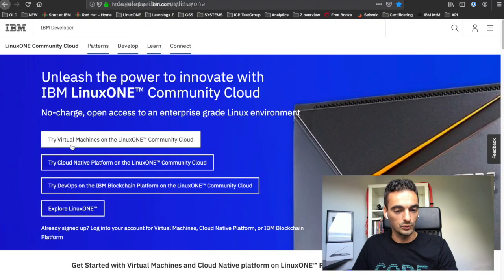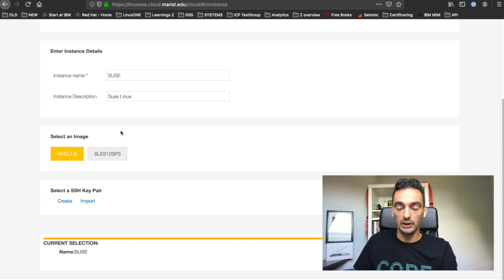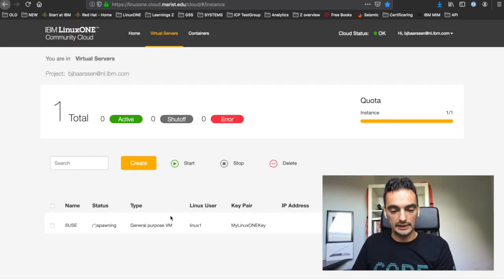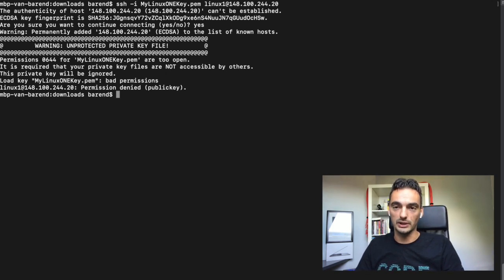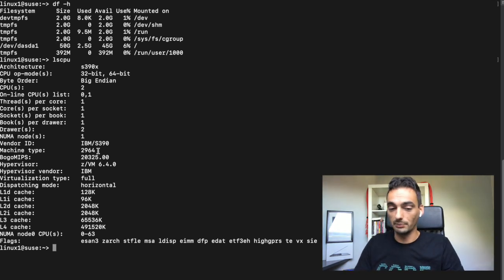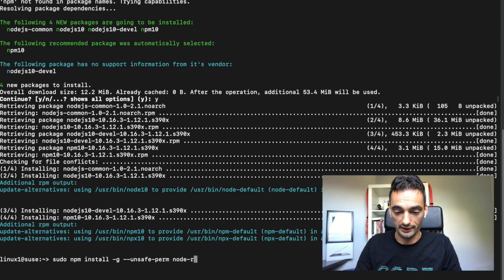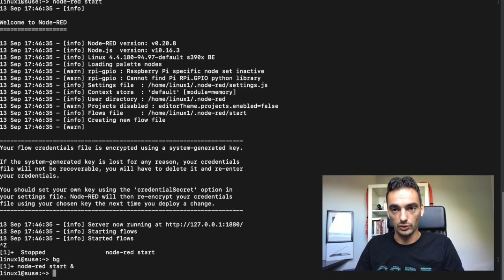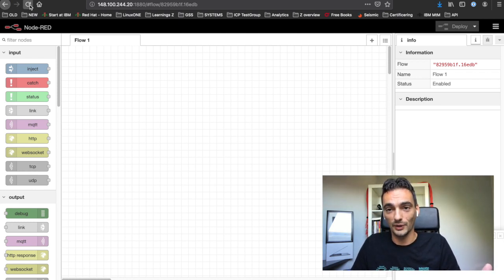Game Z Match | Try a free VM on LinuxONE with Node-RED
This video describe how to get a free VM on an IBM LinuxONE from the LinuxONE Community Cloud.
I also show how you can install and use Node-RED on this VM.

Used commando's:
Change file permission: chmod 600 SSHkey.pem
SSH to VM: ssh -i SSHkey.pem linux1@ipaddress
Disk space: df -h
VM info: lscpu
Install NPM: sudo yum install npm
Install Node-RED: sudo npm install -g --unsafe-perm node-red
Put process in background: bg
Adjust iptable: sudo iptables -I INPUT -p tcp --dport 1880 -j ACCEPT